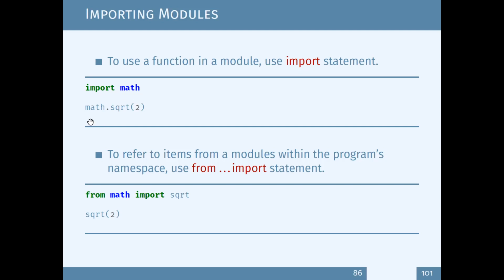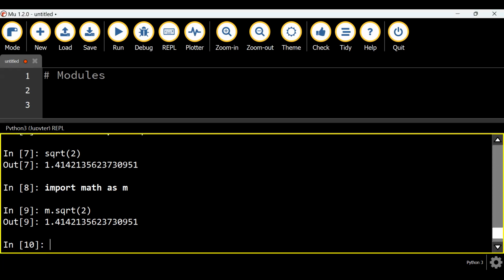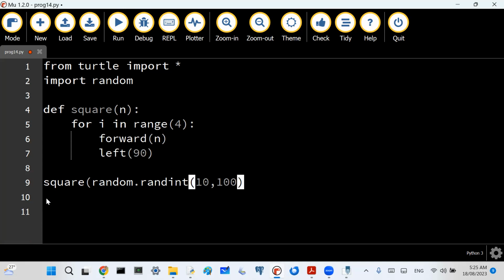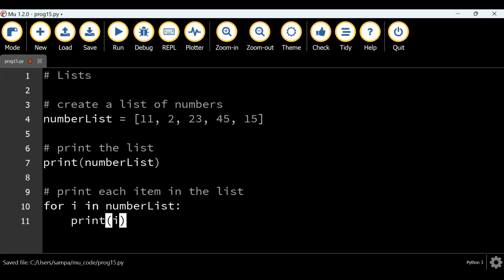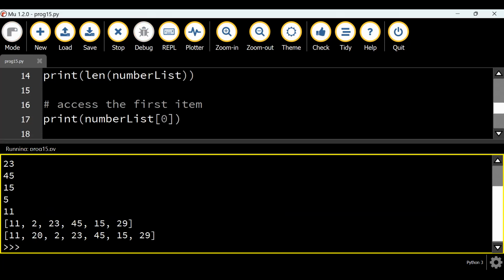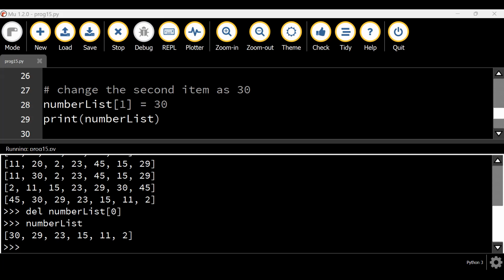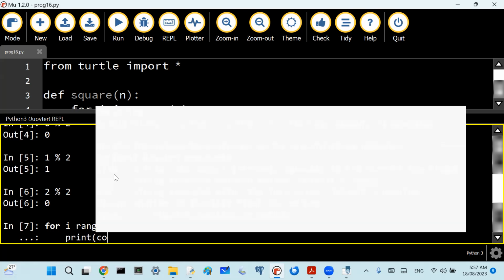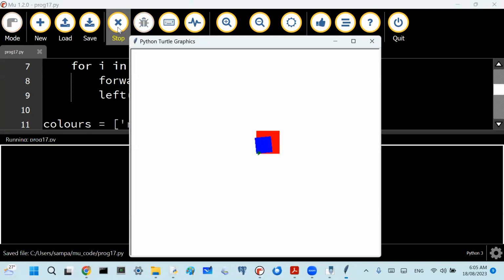Python Programming Kids Edition - Level 2 : Session 3